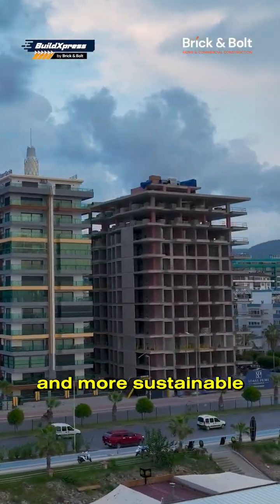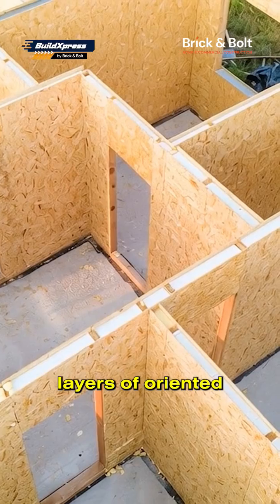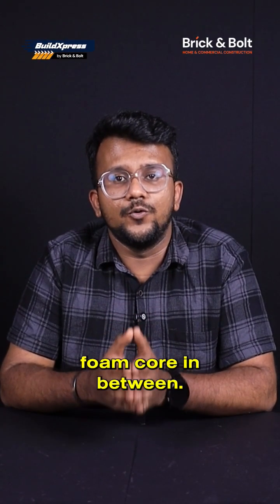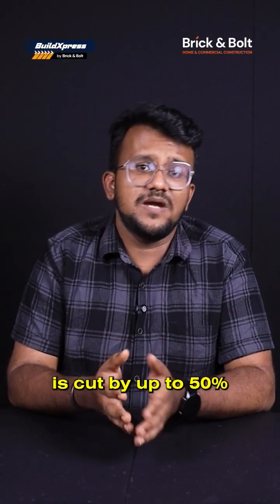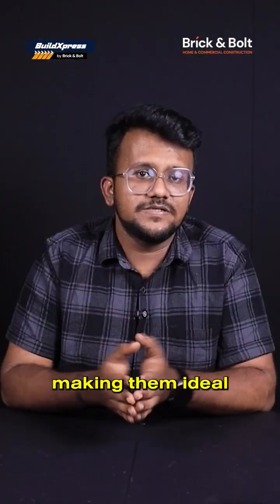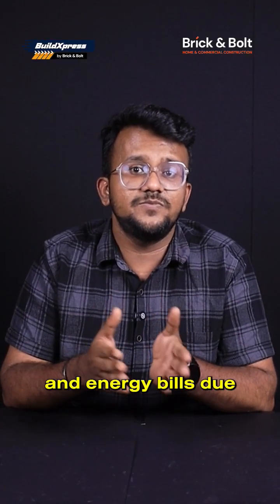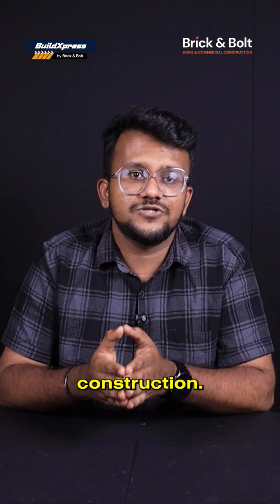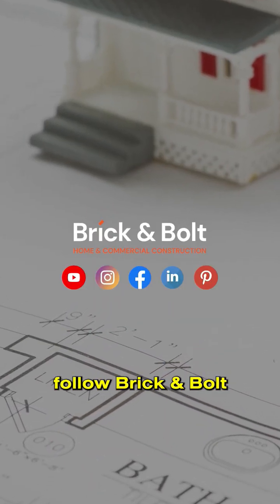SIP Panels: The Future of Fast & Sustainable Construction | Smarter, Stronger Wall Systems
In today’s construction landscape, speed, strength, and sustainability are everything — and SIP Panels (Structural Insulated Panels) are redefining how we build. These innovative wall systems are made from two layers of Oriented Strand Board (OSB) enclosing a rigid foam insulation core, creating a lightweight, high-performance structure that’s both durable and energy-efficient.

SIPs act as both load-bearing and insulating elements, eliminating the need for traditional brickwork, cement, and plaster layers. Since the panels are pre-fabricated off-site, they can be assembled on-site like modular blocks — reducing construction time by up to 50% while maintaining exceptional precision. Although the initial cost is slightly higher, SIPs save significantly on labour, finishing, and long-term energy bills.

Across India, cities like Bengaluru, Pune, and Delhi NCR are beginning to adopt SIP technology for eco-housing and prefab projects. As builders and homeowners embrace faster, greener, and more efficient methods, SIP panels stand out as the future of sustainable construction.